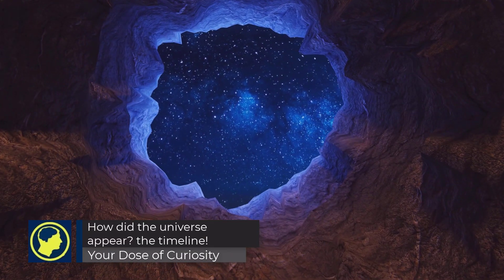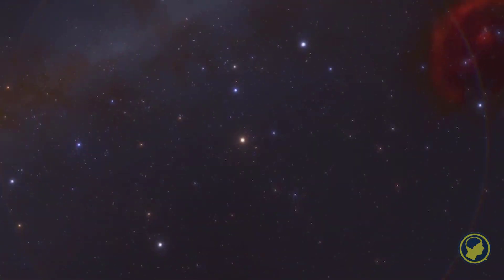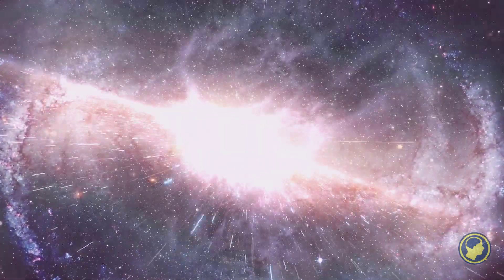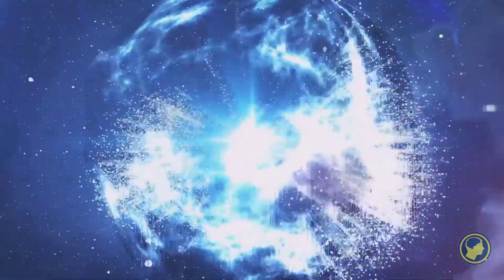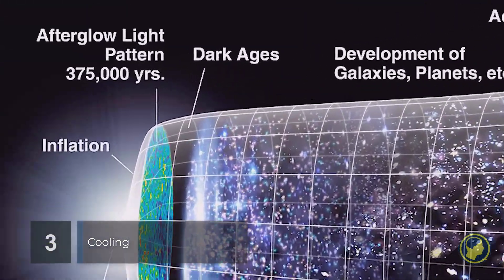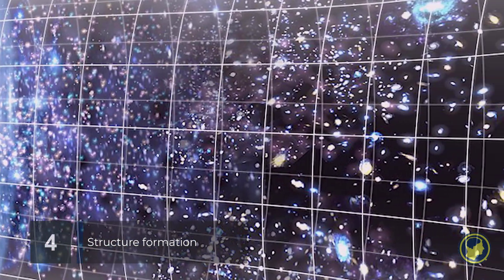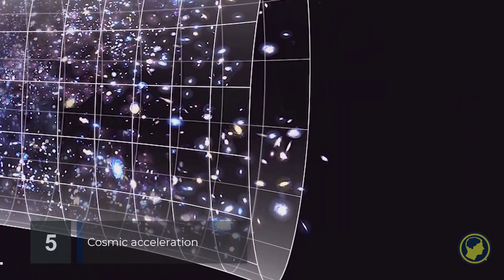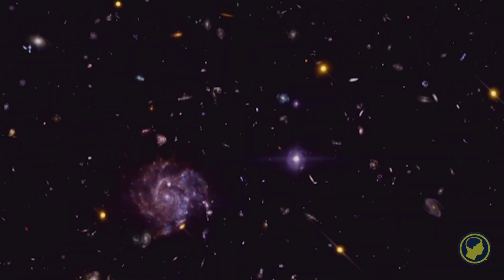The Universe History in Three Minutes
The universe emerged after the famous Big Bang several billion years ago! A tiny singularity is what created the observed universe and the energy contained within it. The expansion started with exponential growth, but it slowed, and the universe’s temperature started to drop. Following the temperature drop, the formation phase began and denser matter gravitationally attracted lighter matter and over time gas clouds, planets, stars, galaxies, and other cosmic structures started to form. This is how the observable universe comes to existence. How about dark matter and dark energy? Learn everything about the history of the universe in three minutes.
Watch this video and make yourself familiar with the history of the universe. Also, we have a video on dark matter and dark energy.